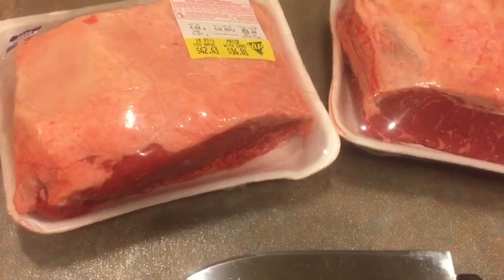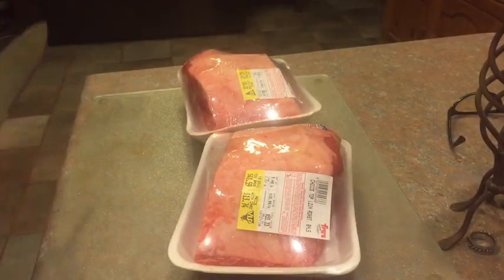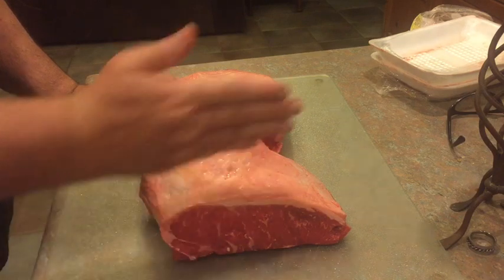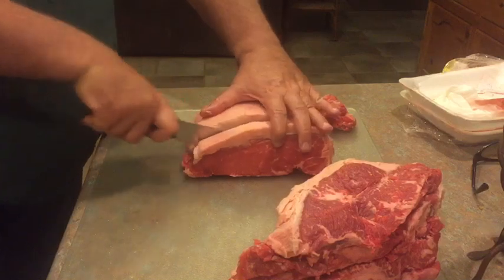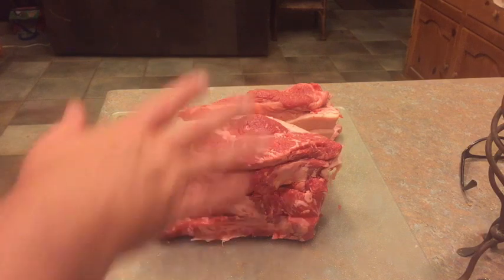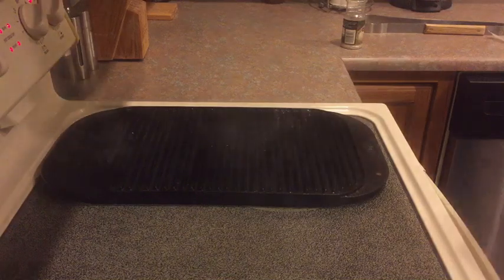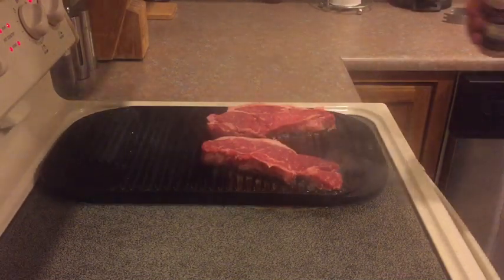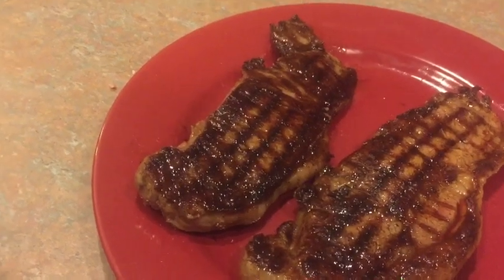Steak Butcher, Cut your own steaks and save money!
The Biker in the Kitchen cuts a loin into NY Strips and grills.